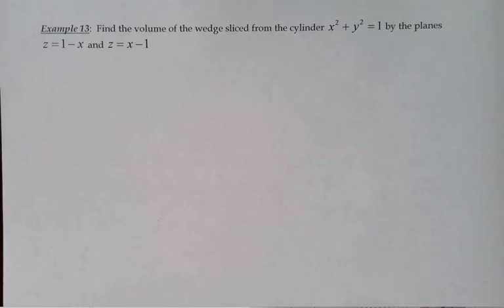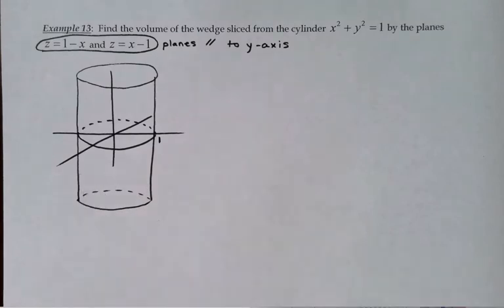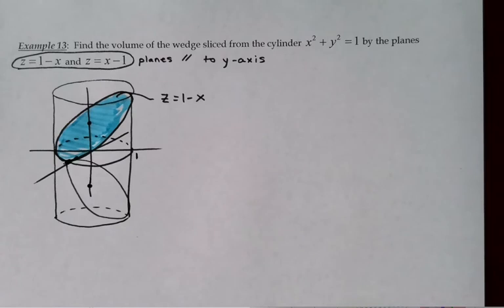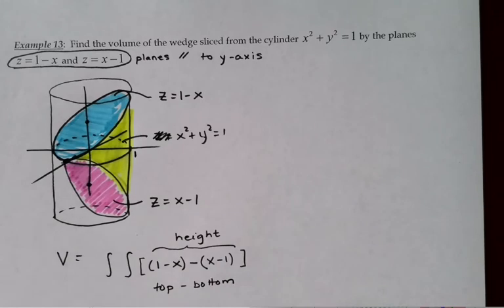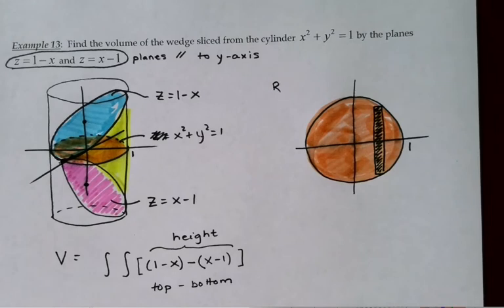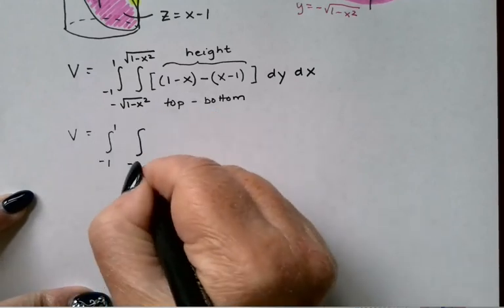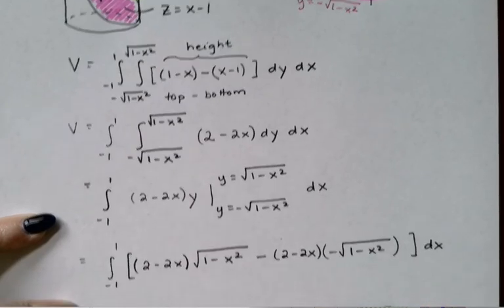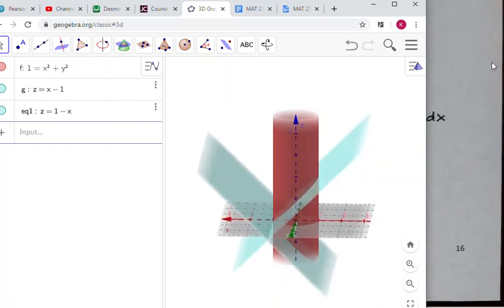MAT 251 13.2F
Volumes using Double Intgrals